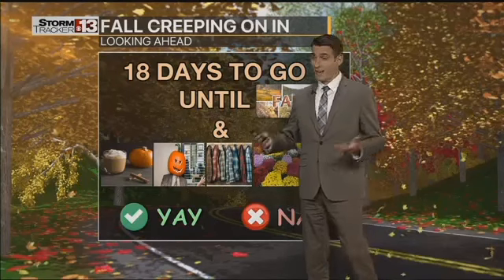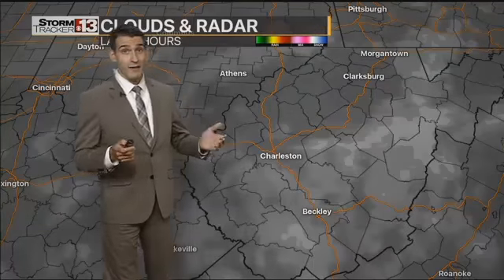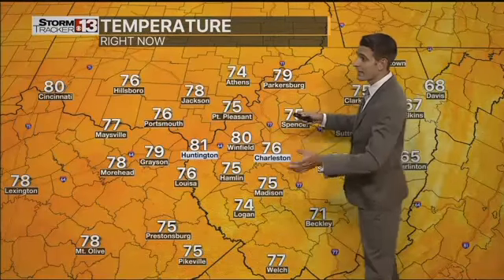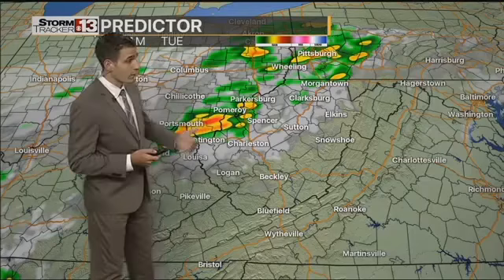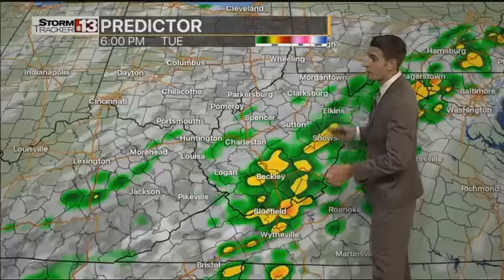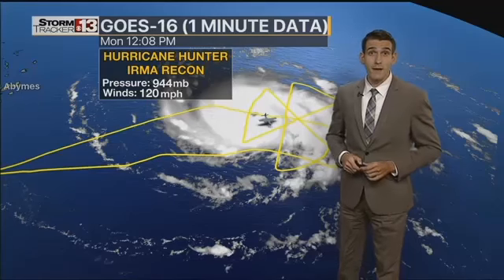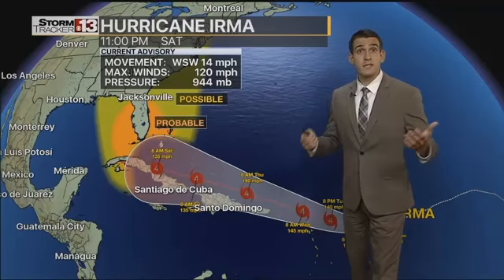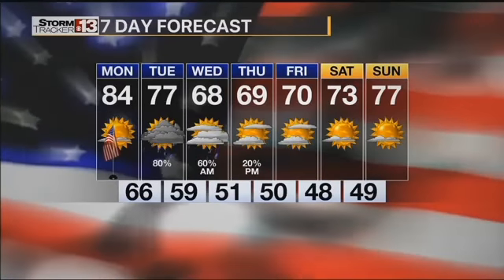Weather Erik Taylor-Dry Labor Day, Tuesday Storms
Labor Day midday forecast September 4, 2017.